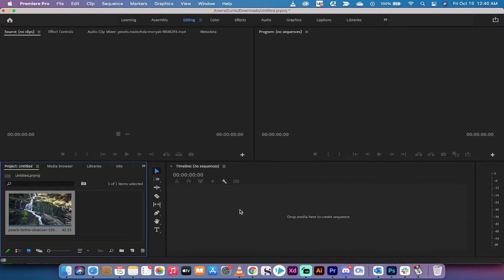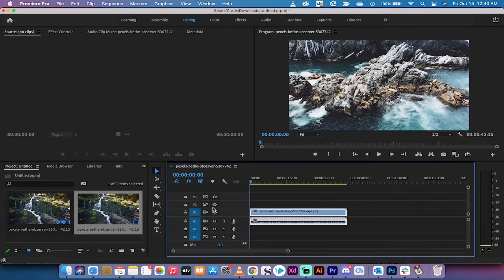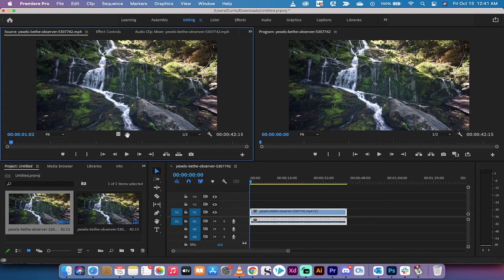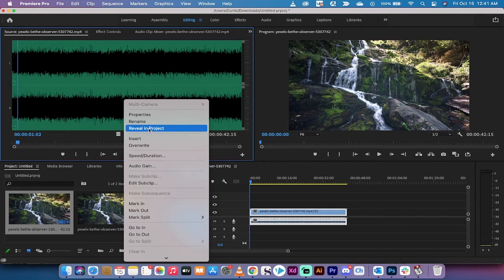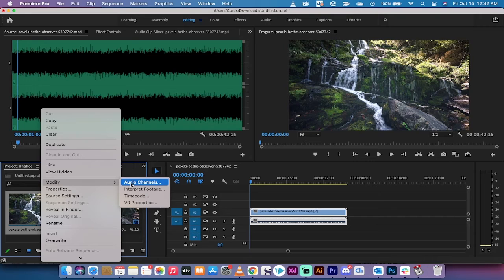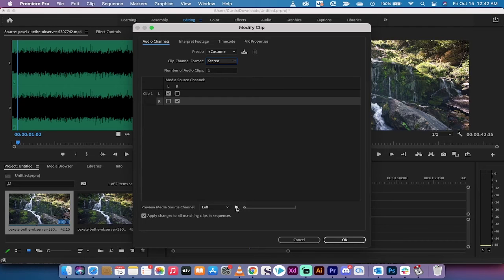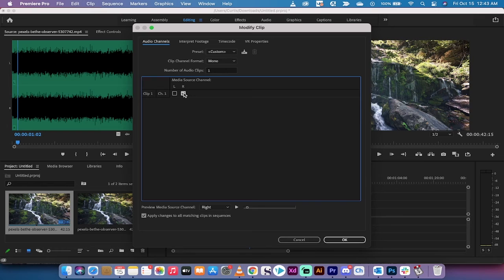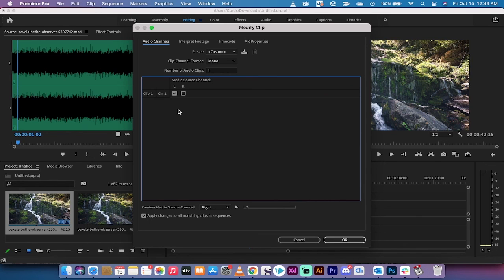Premiere Pro - Modifying Source Audio - Stereo to Mono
In this video I show you how to adjust your source audio in premiere pro.  We take standard footage recorded in stereo (both a left and a right channel) and we convert it into mono.